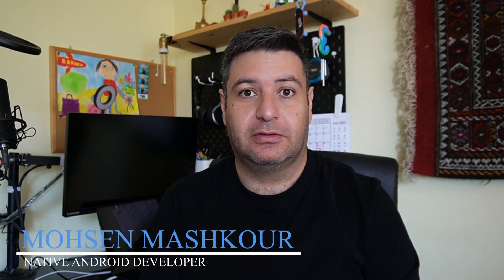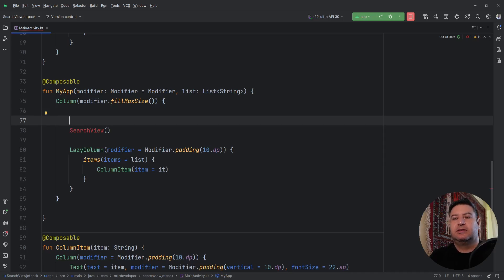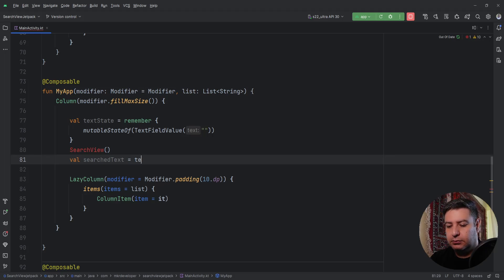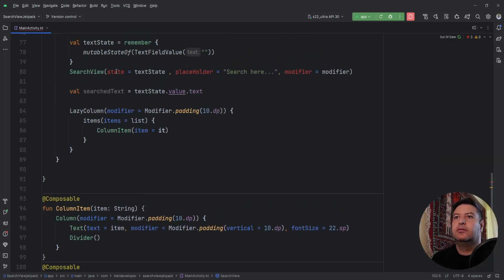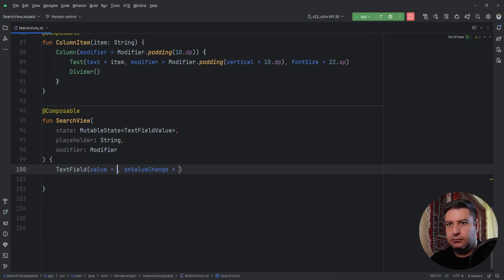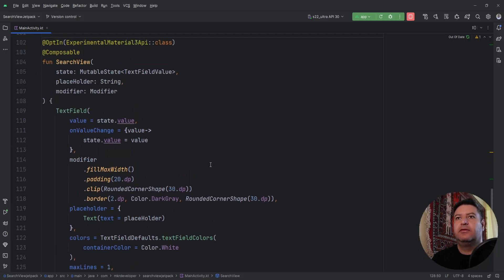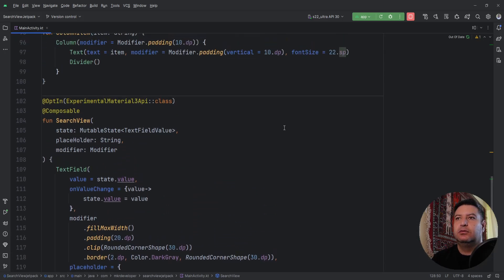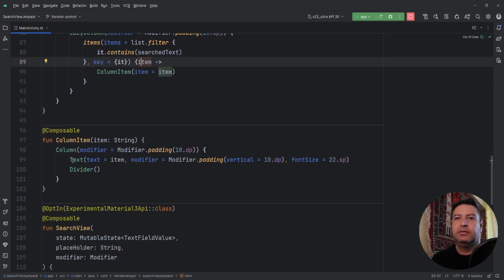SearchView - Android Jetpack Compose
In this video, we will show you how to design and create a search view to search in the items of the lazy column.

Timestamps:
00:00 Introduction
01:25 Search view design
10:30 UI test
10:49 Implement the search
12:11 Testing the app
13:56 Ending